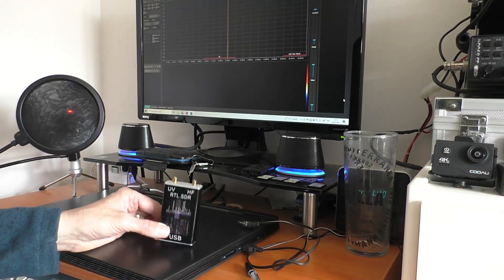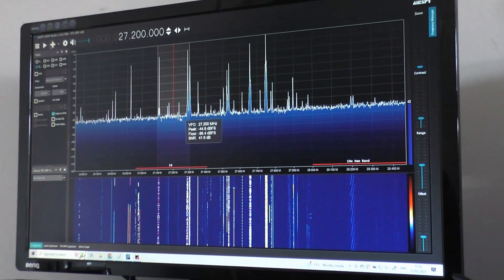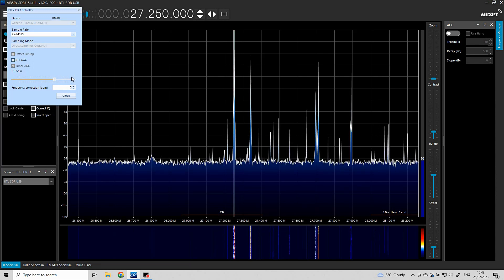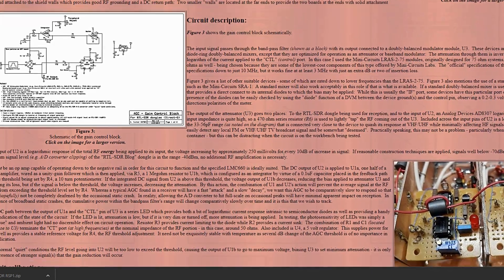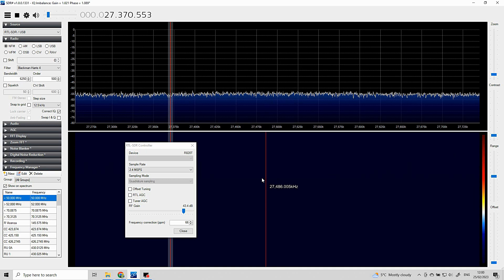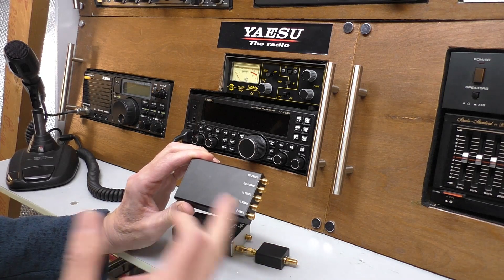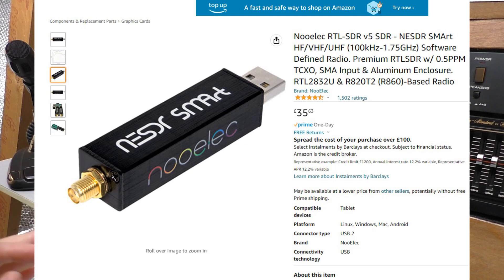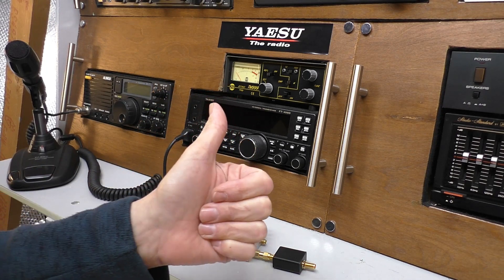Trying a cheap £24 RTL SDR for CB Radio. FM broadcast filter. Part 2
In this part we try a 88-108 FM broadcast filter to try and remove ghost signals effecting all of the 11 meter CB band.